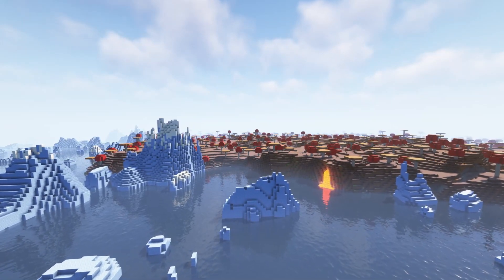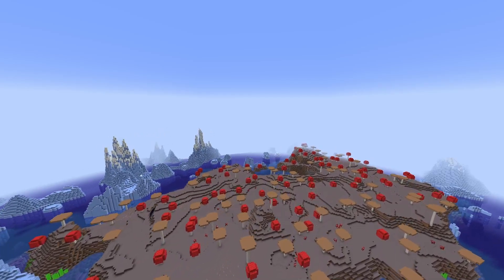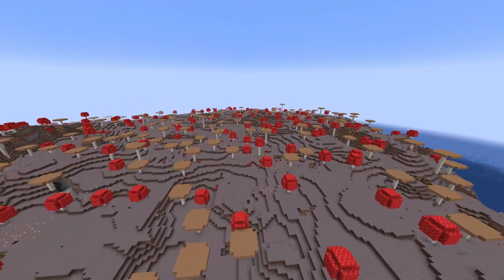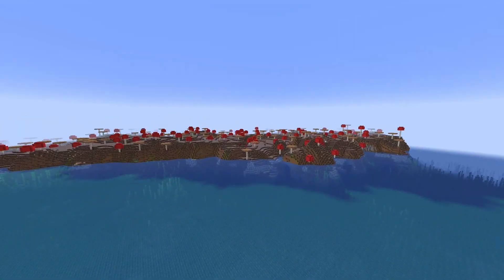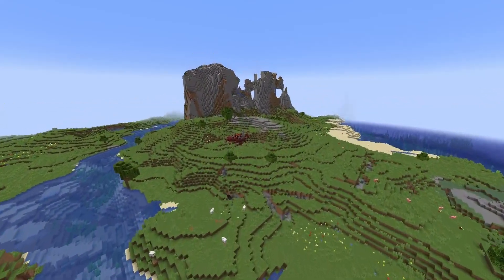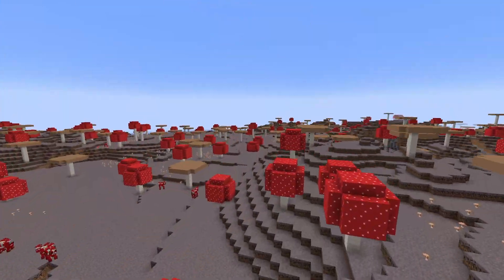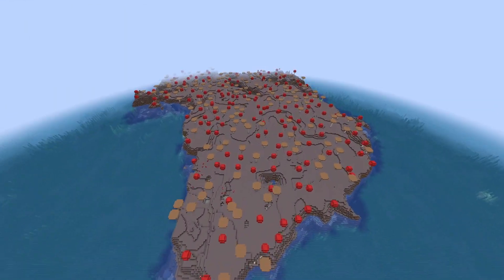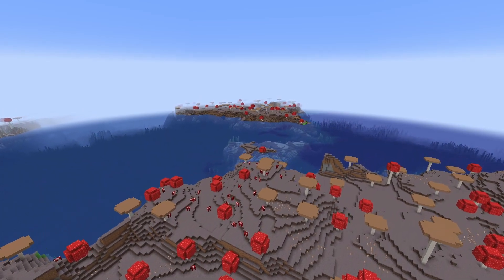Top 5 EPIC AWESOME SEEDS for Minecraft 1.19.2! (Best Minecraft Wild Update Seeds Java & Bedrock)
TOP 5 AWESOME SEEDS for MINECRAFT 1.19.2! (Best Minecraft Wild Update Seeds Java & Bedrock)

Seed 1: 21000028
Music Rights!